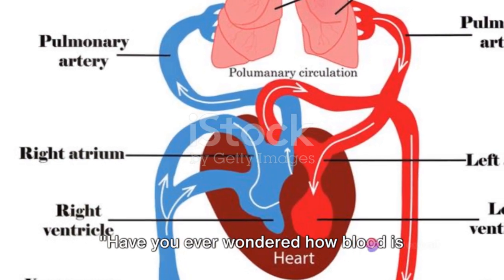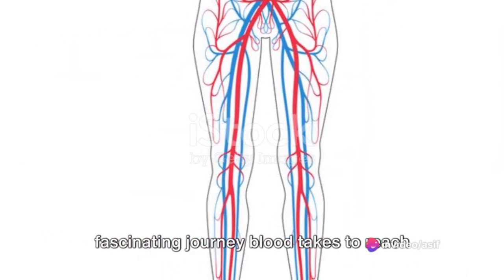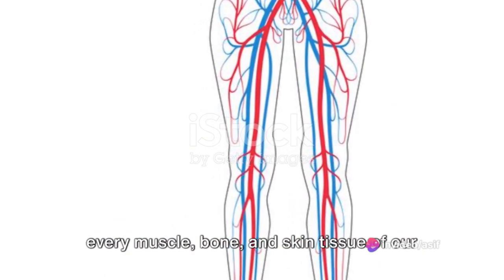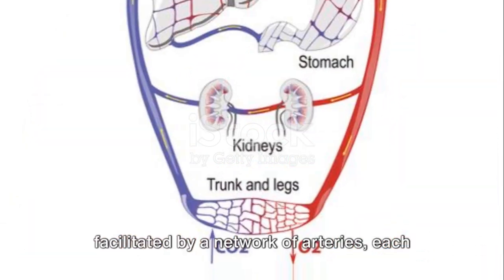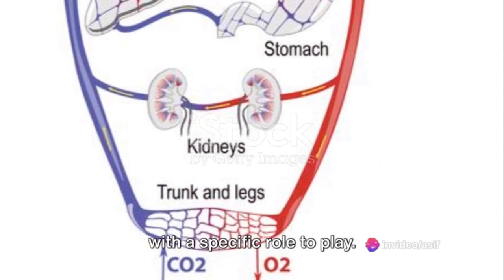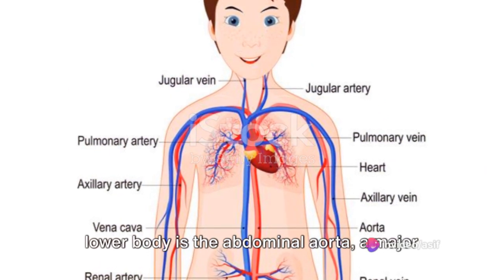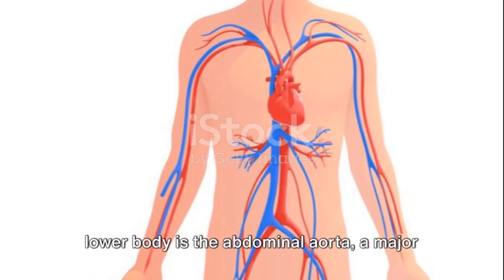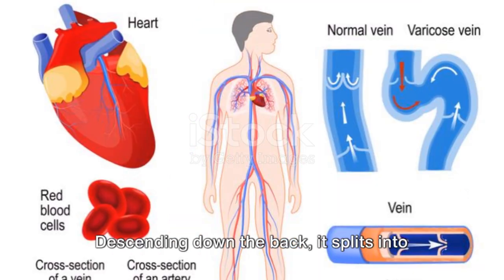Arteries of lower limb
lower limb arteries, Anatomy of lower limb